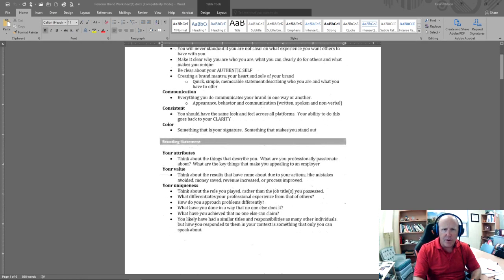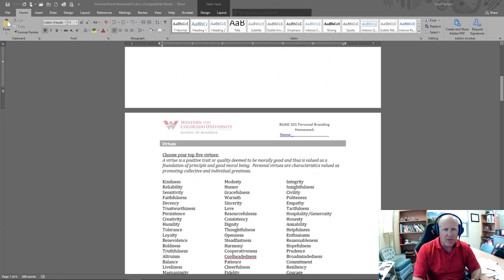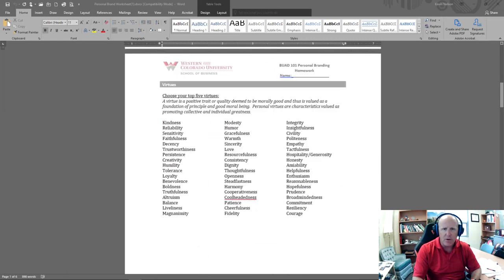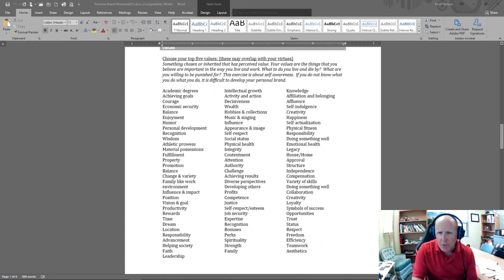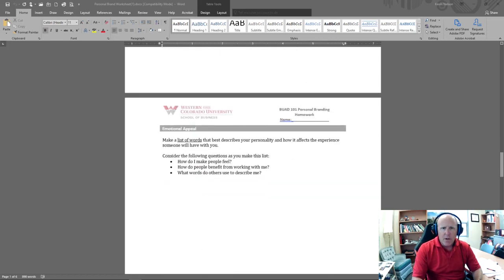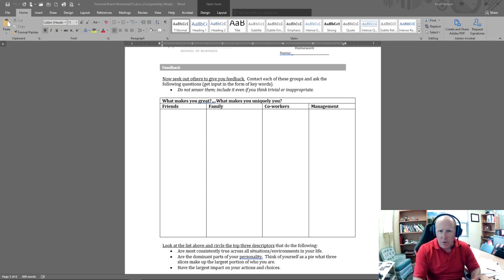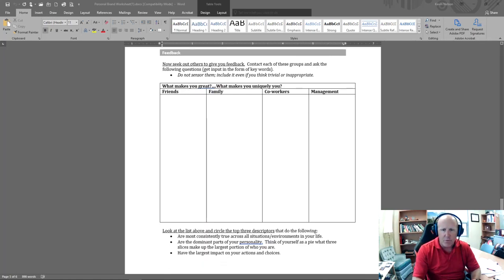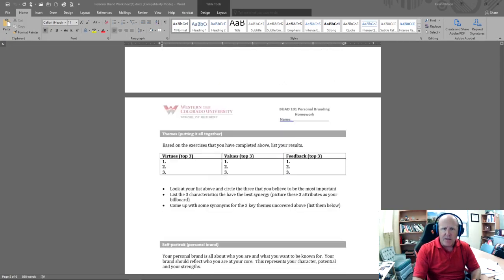Economics Project Explanation